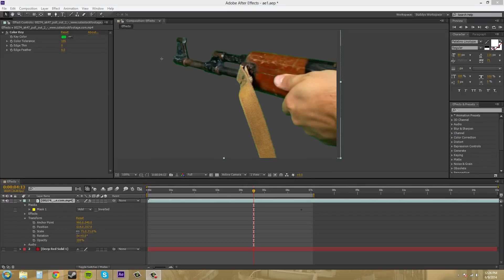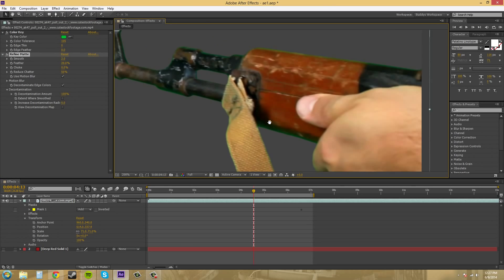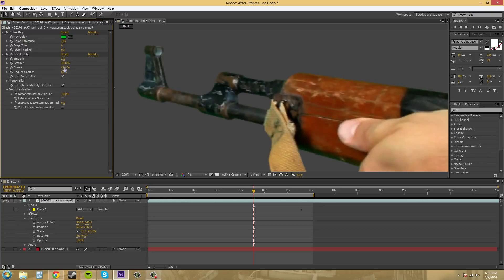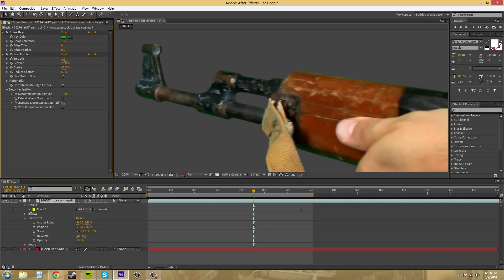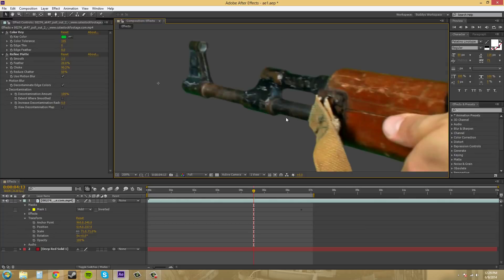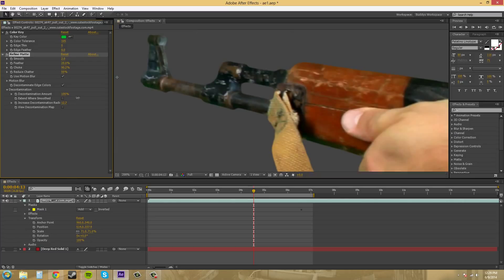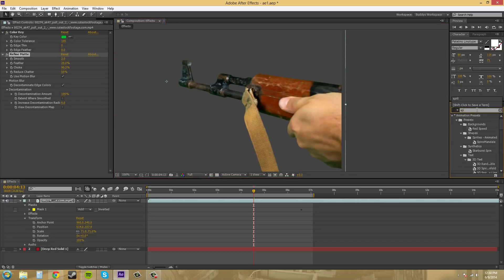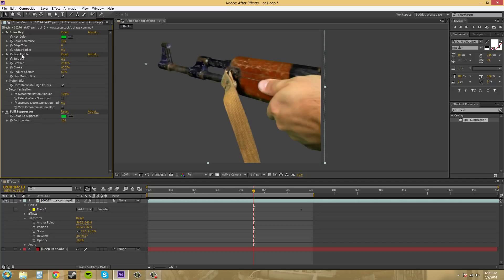After Effects CS6 Tutorial - 178 - Refine Matte Effect